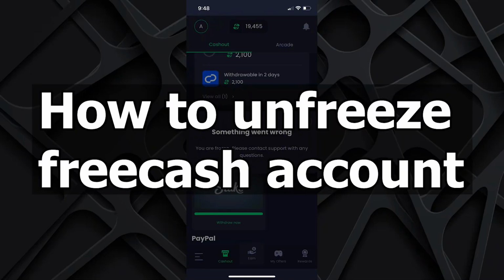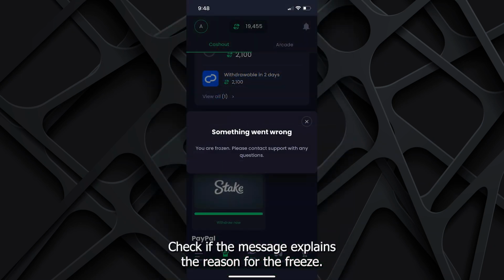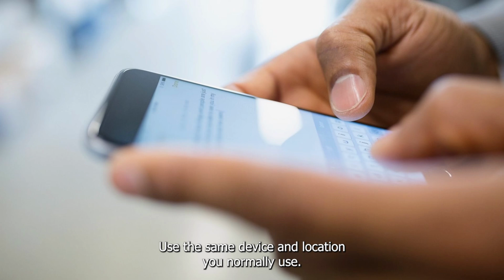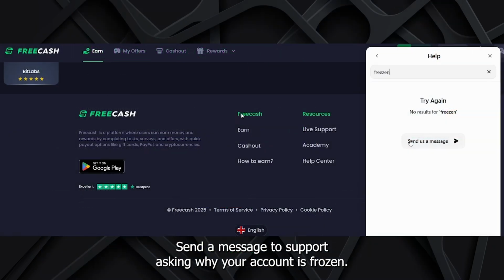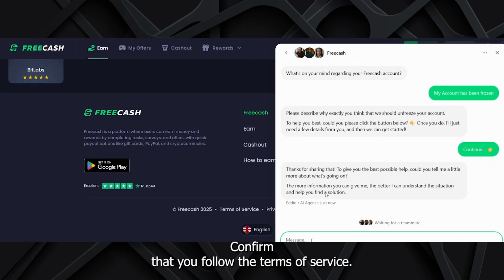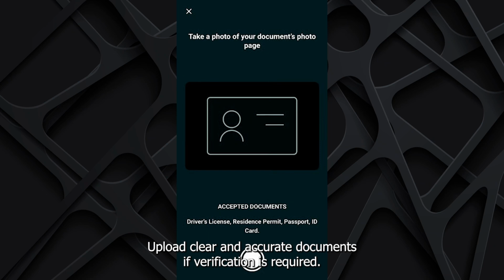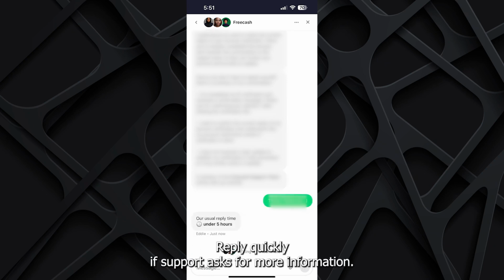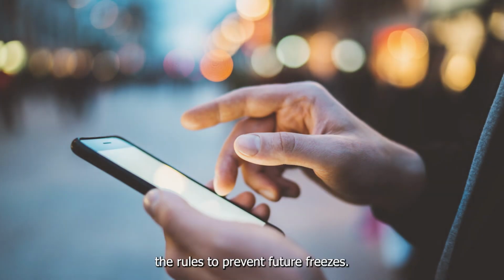How to unfreeze freecash account (2026) I DOUBLE Z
Open Freecash app → Go to Account/Settings → Tap Support → Submit “Unfreeze Account” request → Provide required verification → Wait for confirmation email.

In this 2026 updated tutorial, you’ll learn exactly how to unfreeze your Freecash account step by step. If your account is locked or restricted, this guide will show you the correct process to restore access safely and securely.

Account freezing on Freecash can happen due to suspicious activity, verification issues, or policy violations. Following these steps ensures you resolve the freeze without risking your funds or account integrity.

In this video, you’ll discover how to:
• Access Freecash account settings and support options
• Submit a request to unfreeze your account
• Provide verification or documentation if required
• Track the status of your unfreeze request
• Avoid common mistakes that delay account recovery
• Secure your account to prevent future freezes

Unfreezing your Freecash account restores full access to rewards, withdrawals, and app features. This tutorial is helpful for viewers in the USA, UK, Canada, France, and across Europe who want fast and secure account recovery in 2026.

If your account remains frozen or requests are delayed, follow this complete step-by-step guide to resolve issues quickly and regain access.